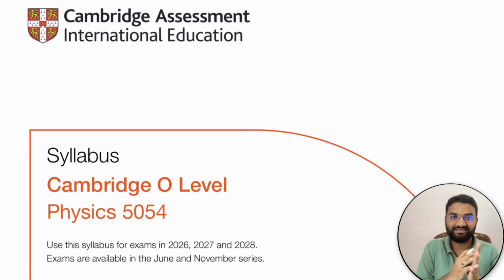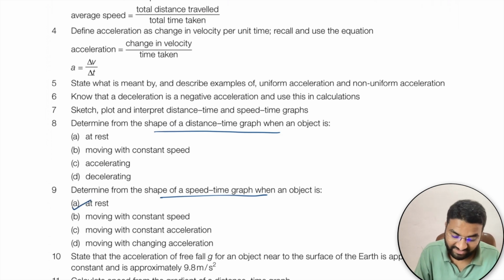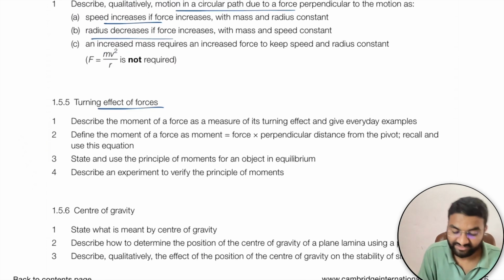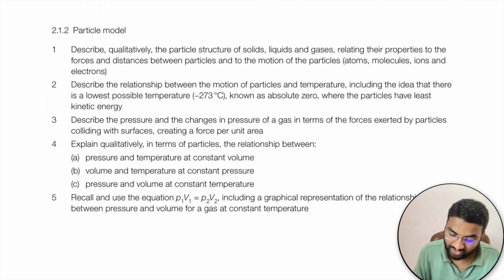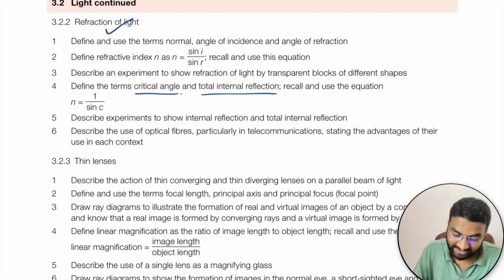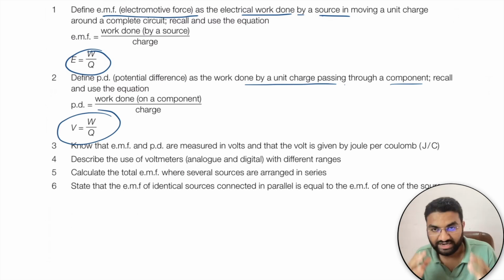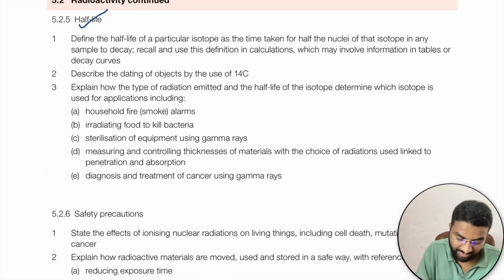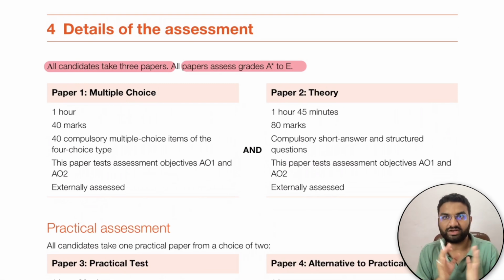O Level Physics Syllabus & Structure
🎥 Unlock Success in Cambridge O Level Physics (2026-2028 Exams) 🔬✨

Are you preparing for the Cambridge O Level Physics exams in 2026, 2027, or 2028? 🚀 Get ready to ace your exams with our in-depth breakdown of the latest syllabus and exam structure!

A brief discussion of the following topics
Candidates study the following topics:
🔹1 Motion, forces, and energy
🔹2 Thermal physics
🔹3 Waves
🔹4 Electricity and magnetism
🔹5 Nuclear physics
🔹6 Space physics

Whether you're a student or a teacher, this video is your ultimate guide to confidently cracking the Cambridge O Level Physics exams! 🎯

📌Online/Offline sessions
📍Pune, India

Hi, I'm Dhanraj, head at MyTutor, teach online from Grade 5th to 12th Math and Science Subjects to foreign students and NRI kids. It's a one-on-one class through Zoom or the Microsoft Teams app.

 / visionclassindia
 / vision_classes_pune

 / amdhanraj
 / dhanraj_kori

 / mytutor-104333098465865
 / mytutor_india